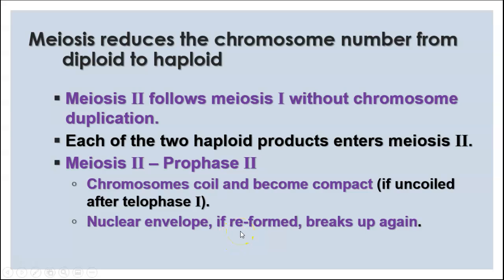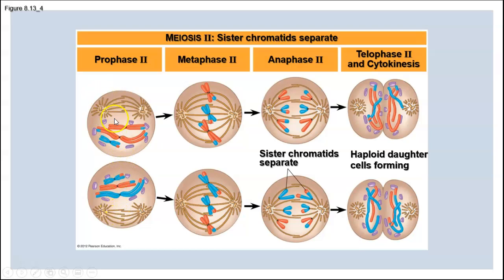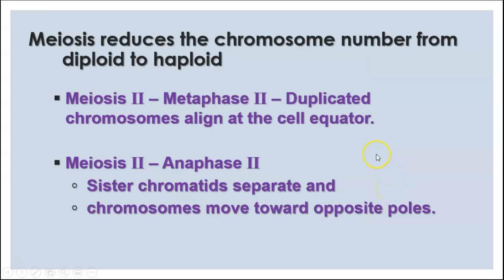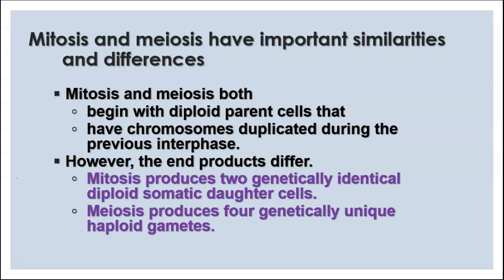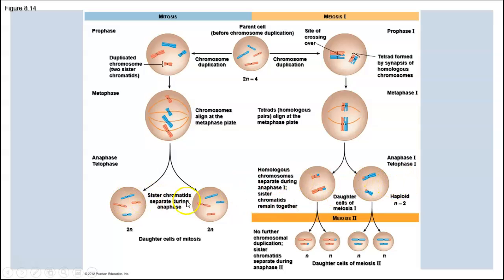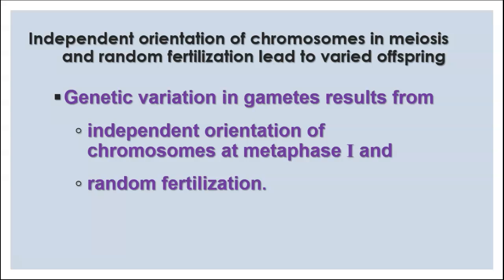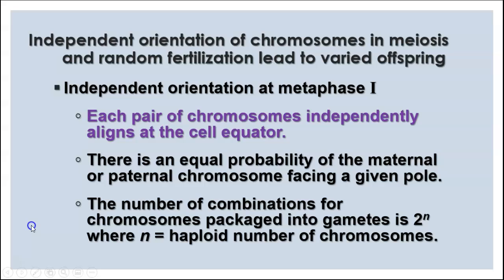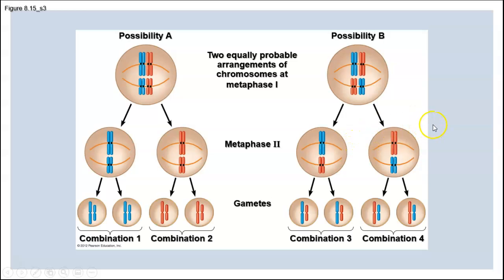Unit 9 Notes Part 3 - Meiosis II